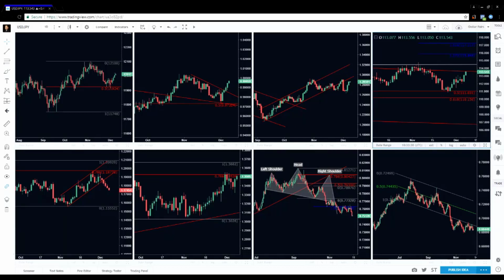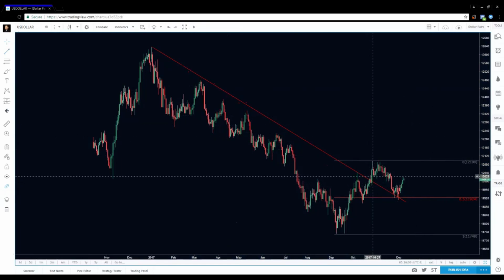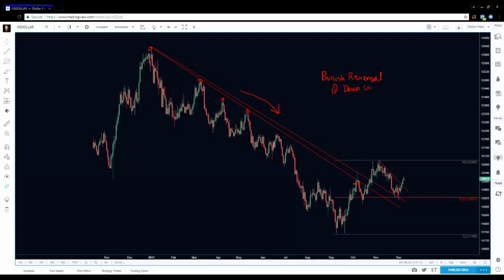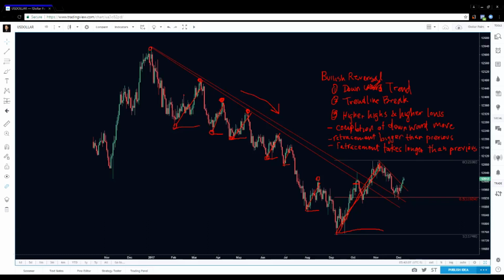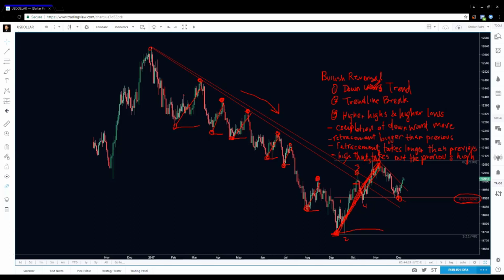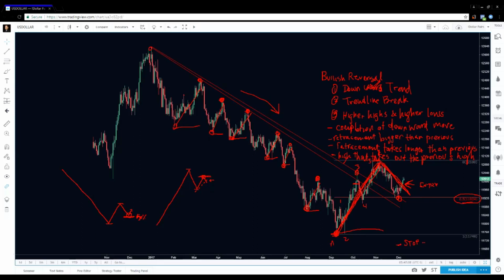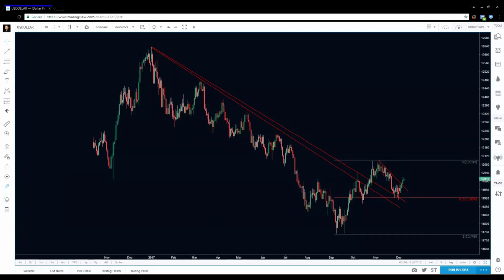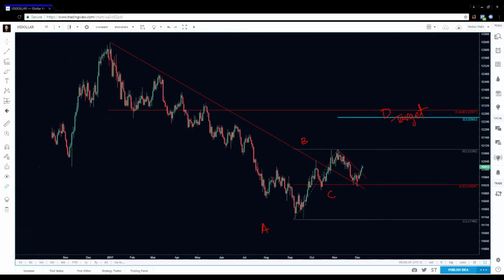How to Spot a Trend Change in Forex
Learn how to identify a change in the trend and how to trade it with an explanation of where to put your entry, stop and target.